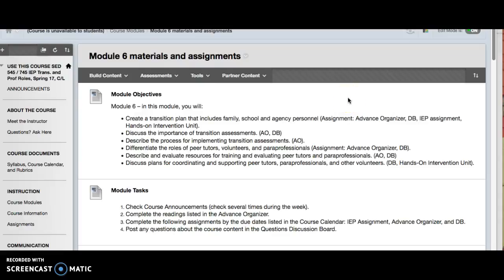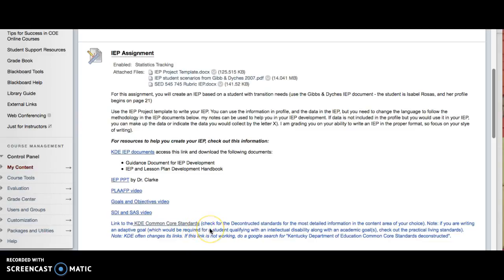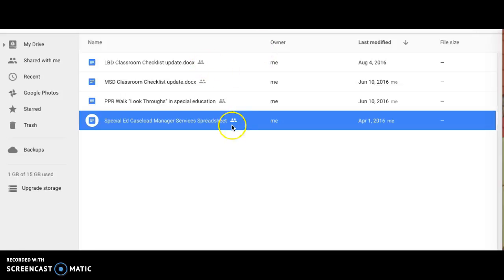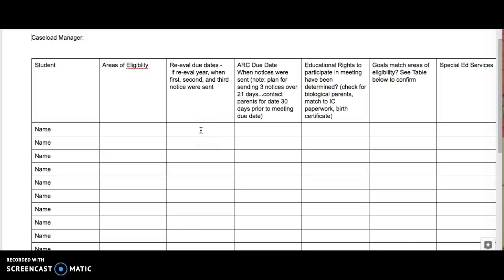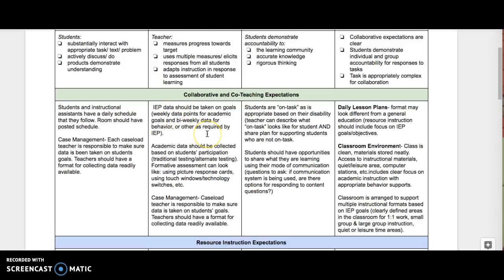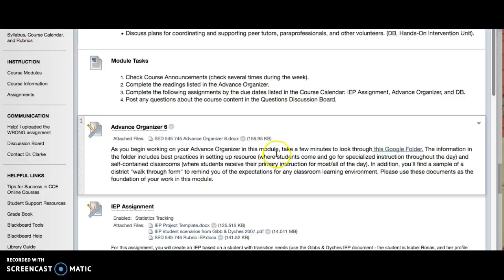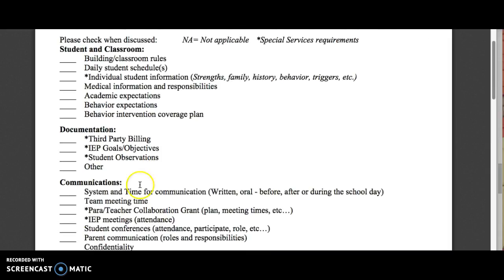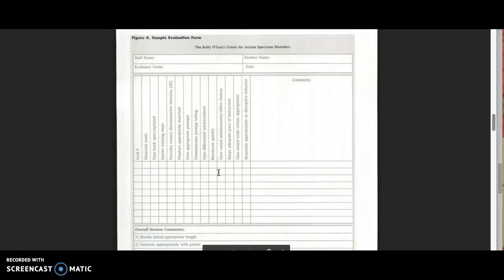SED 545 Mod 6